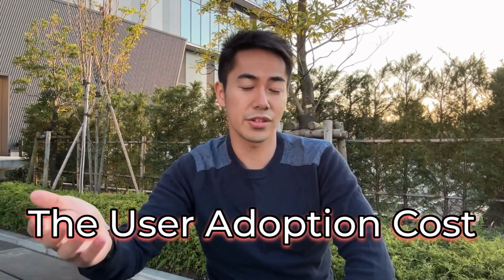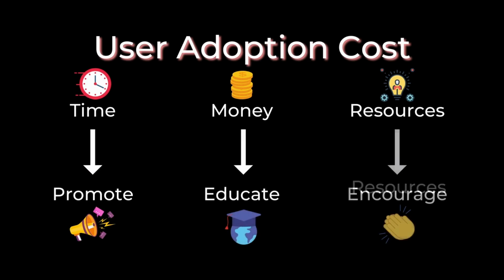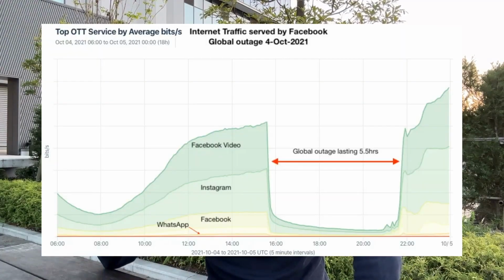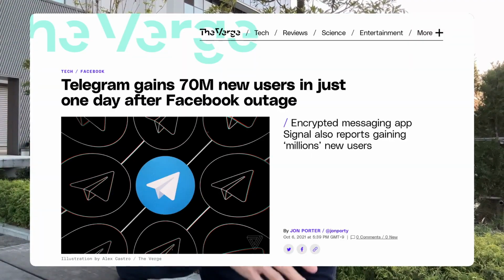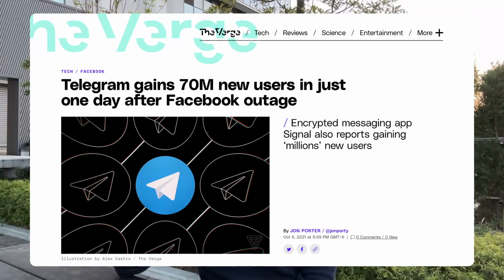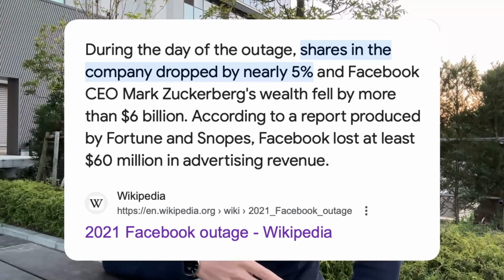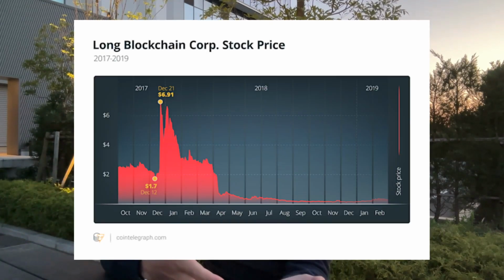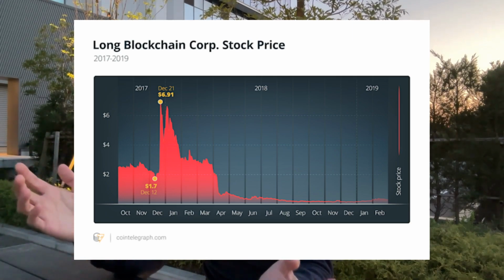These App Startup Features Hurt More Than Help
My other YouTube channel dedicated to my company SewaYou (in Japanese and English subtitled):

00:00 Introduction
00:45 User Adoption cost
03:29 Sunsetting Features cost
07:46 Branding and Messaging cost
11:47 Other costs
12:41 Origin of Gmail

In this video, we dive deep into the hidden costs of adding new features to your startup's product. As a startup founder, I've often been tempted to add the "next big thing" only to realize that every new feature brings unforeseen challenges and costs.

Drawing from my personal experiences with SewaYou, a location-based language exchange app, I shed light on three major costs every founder should consider: the User Adoption Cost, Feature Sunsetting Cost, and Branding and Messaging Cost.

From Google's decision to shut down Google+ to companies hopping on the blockchain bandwagon without clear direction, learn why it's crucial to be discerning when adding features to your app.

Remember, less is often more. Join the discussion and share your insights in the comments below!